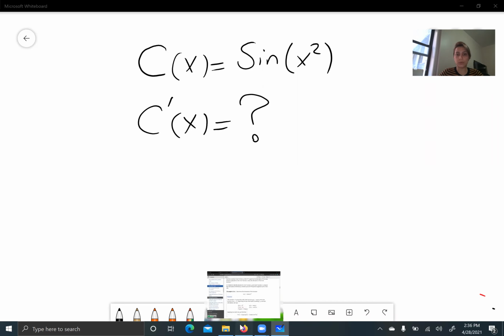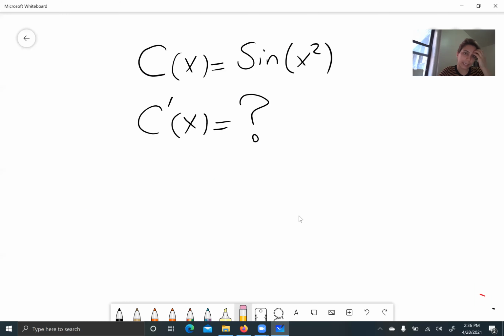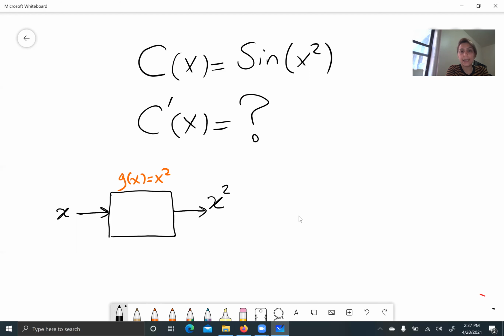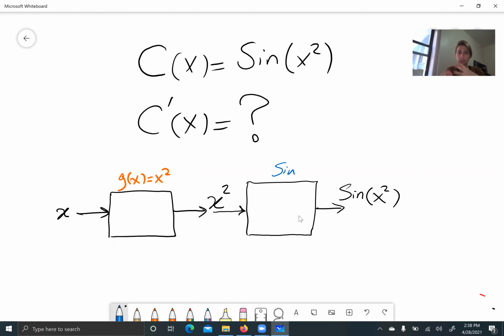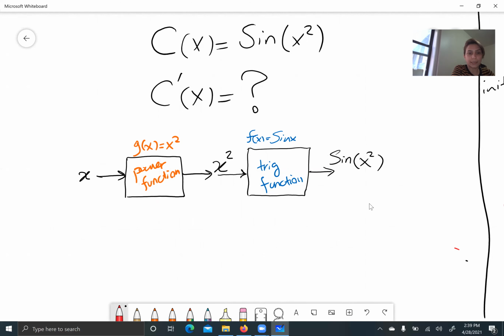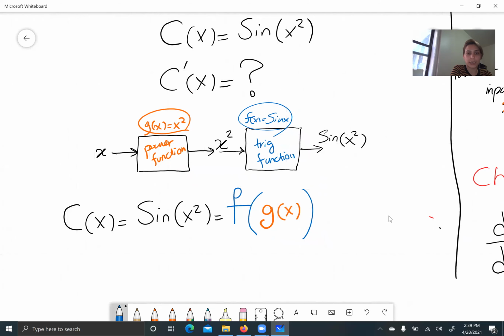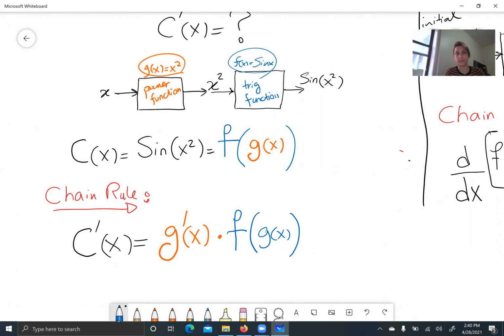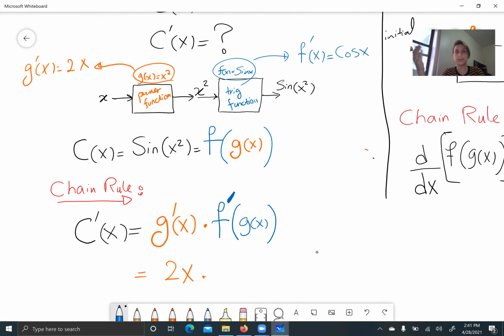Section 2.5_Second part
In this video, we continue our study of section 2.5 and explore the chain rule.